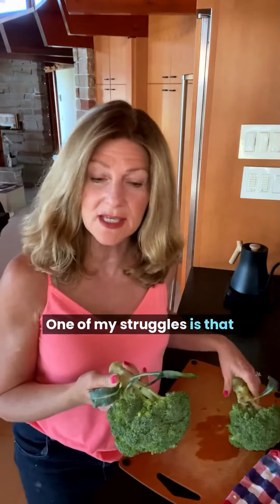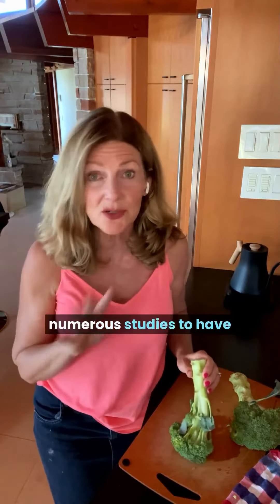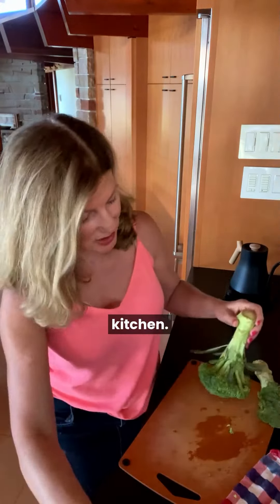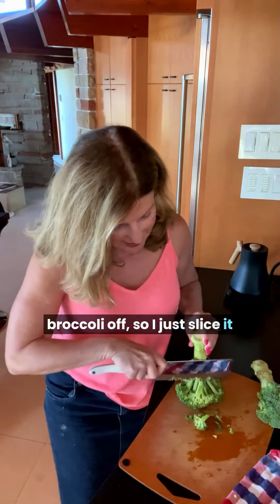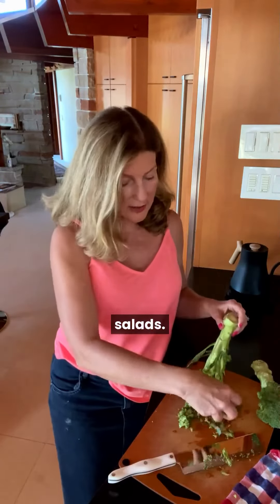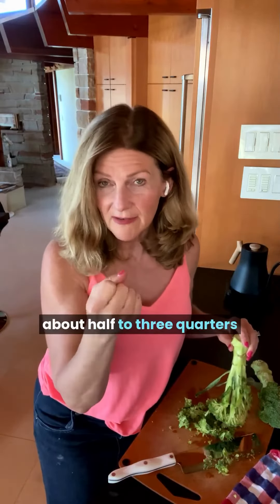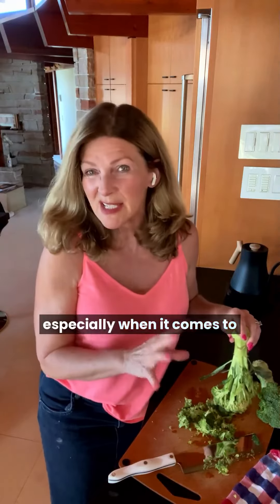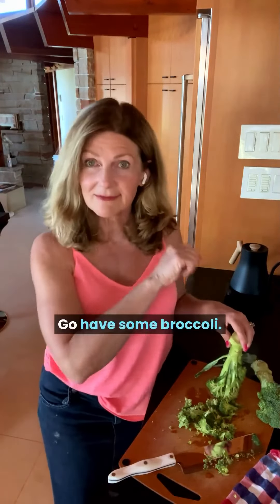Broccoli is one of my favorite anti-cancer foods.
Cruciferous vegetables, such as cauliflower, Brussels sprouts, cabbage, and broccoli, are a great source of anti-inflammatory chemicals called phytonutrients. 😊

Broccoli contains sulforaphane, a plant compound that, according to a study published in the journal Clinical Cancer Research in 2010, may have potent anti-cancer properties. I always have a bag of organic broccoli in my refrigerator that I sauté in a bit of ghee, creating a yummy side dish in less than five minutes.

❤Connect with Deborah❤